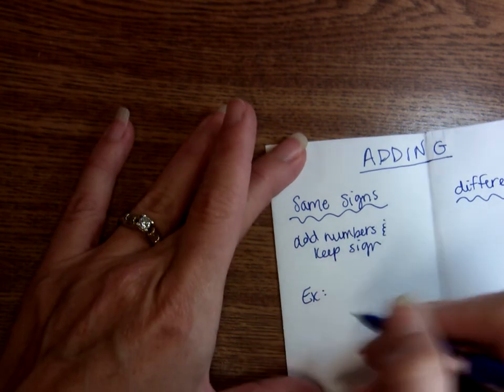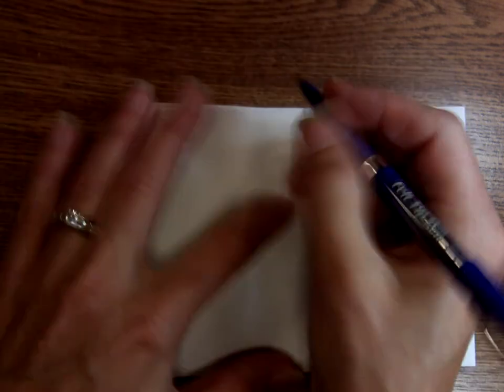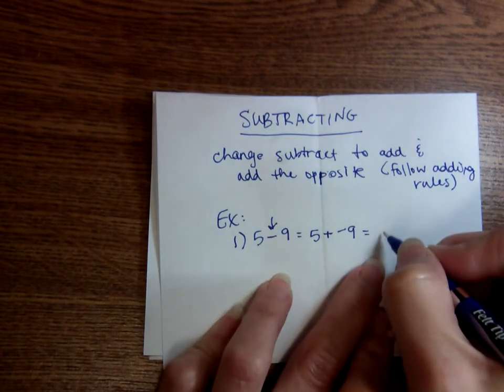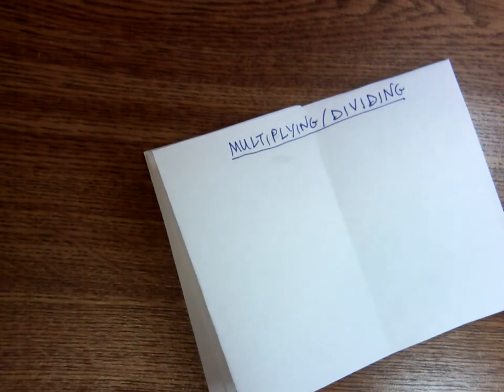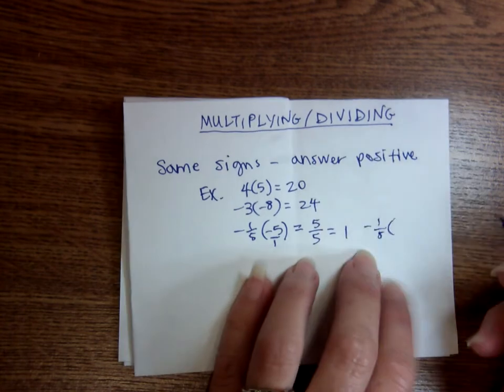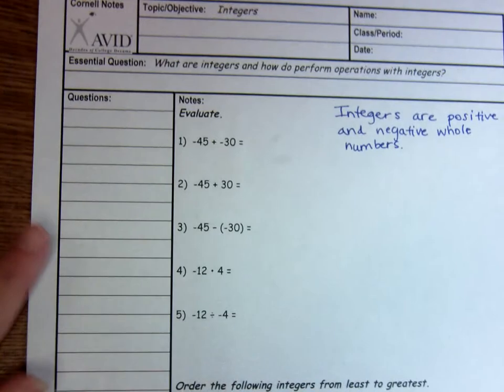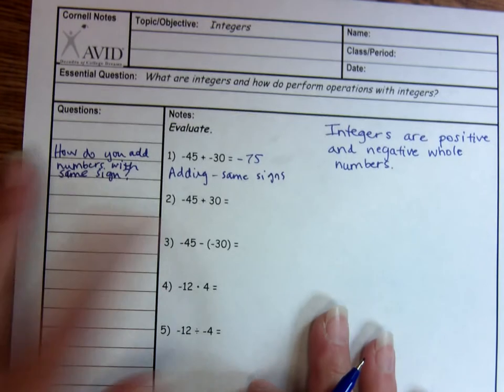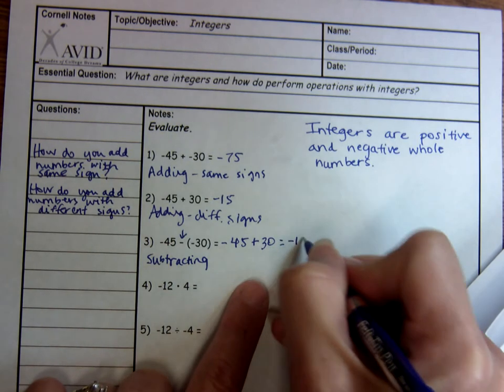A1 Integer Rules KGUEST